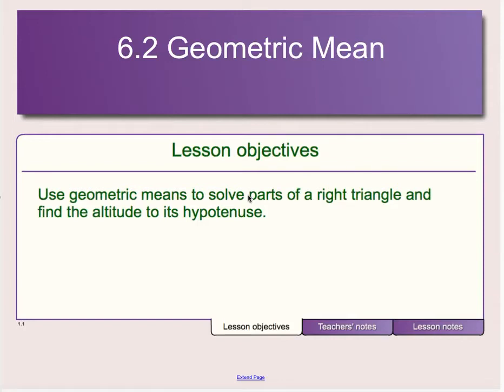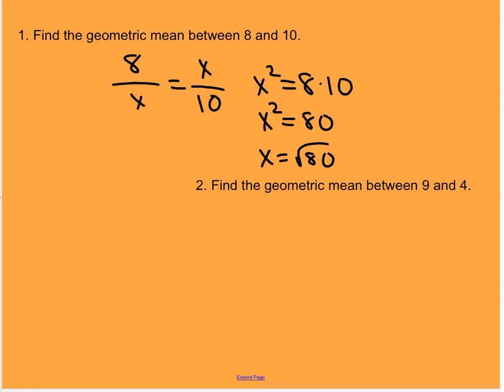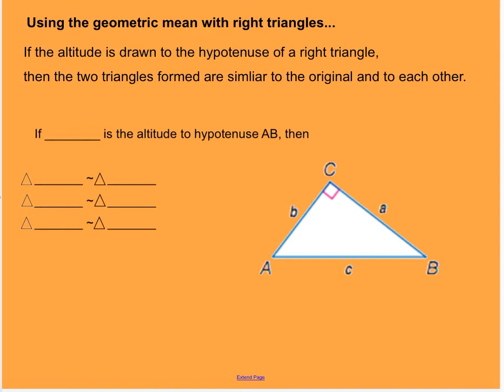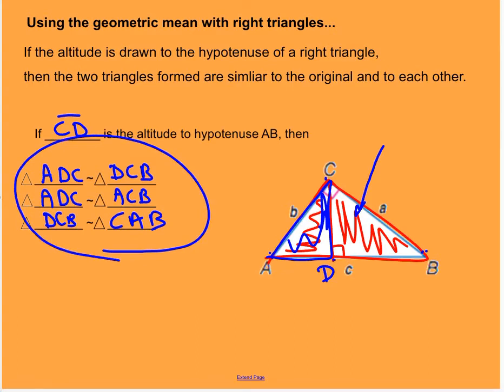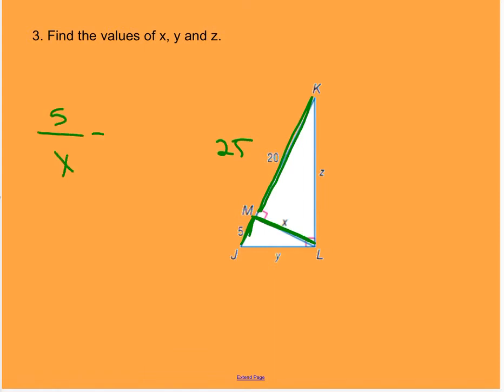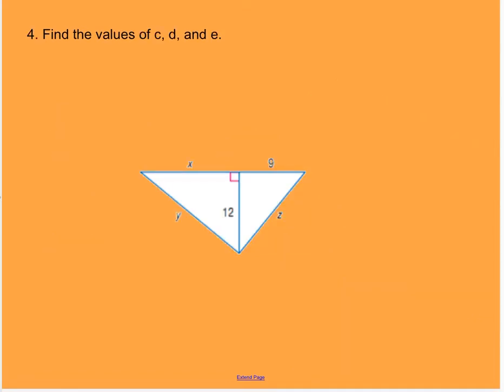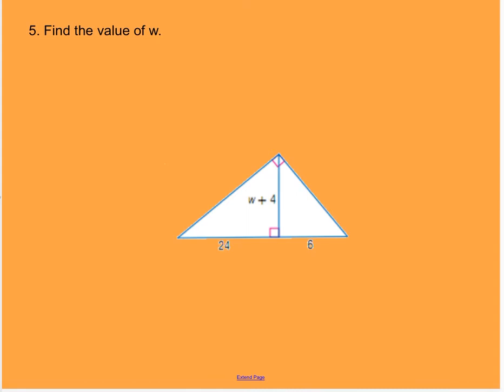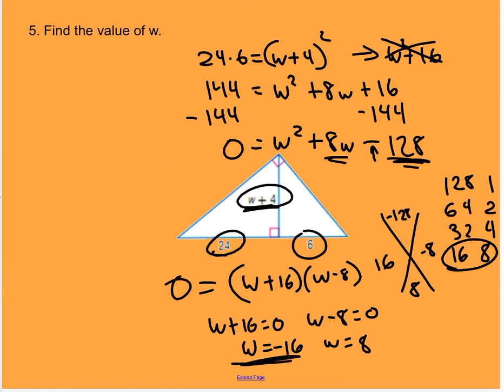Geometric Mean 6.2 Notes Heeren Geo